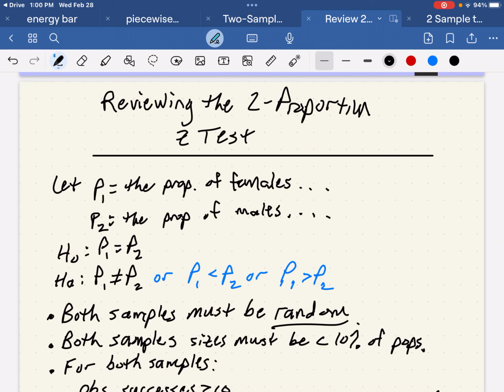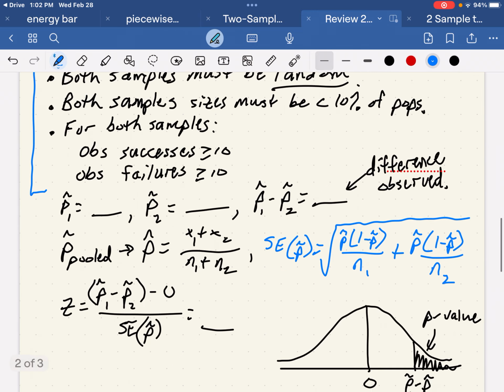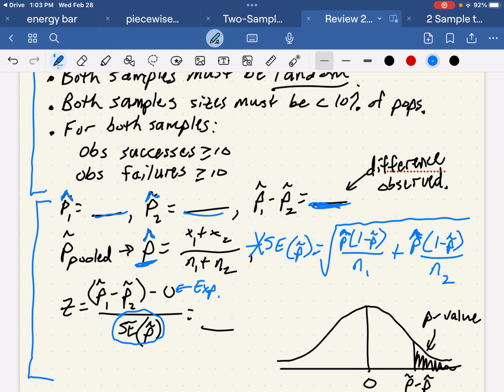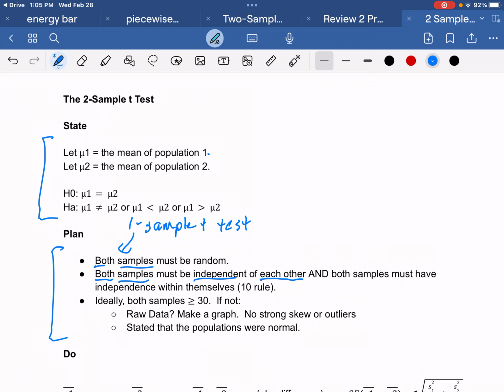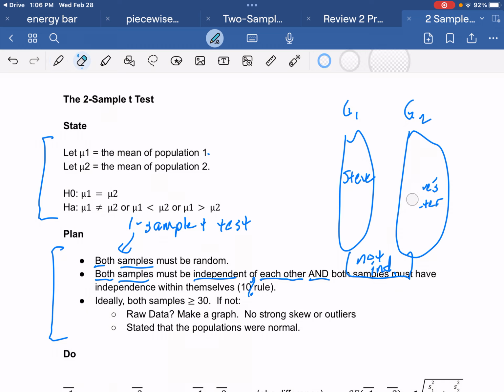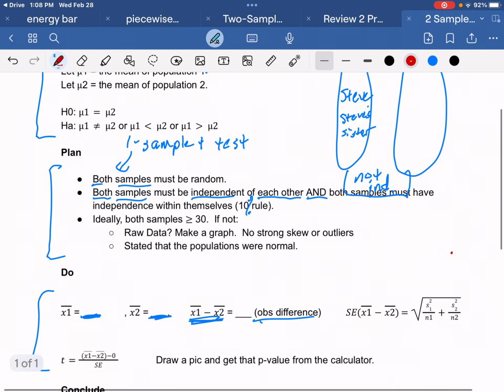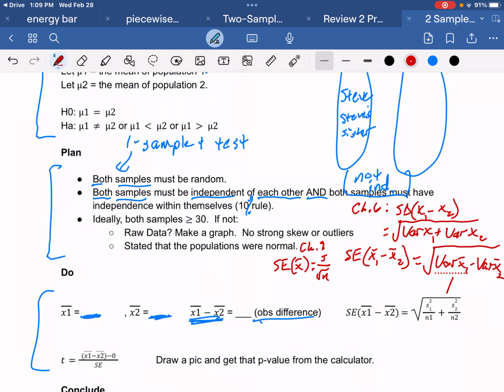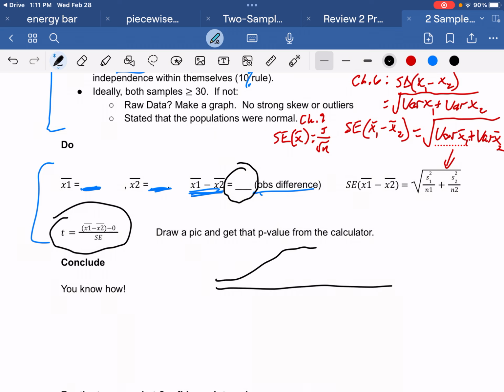Two sample T test notes